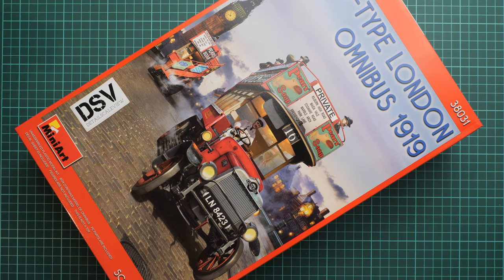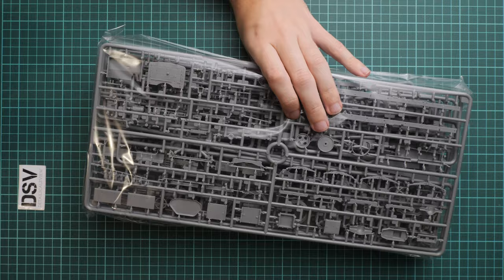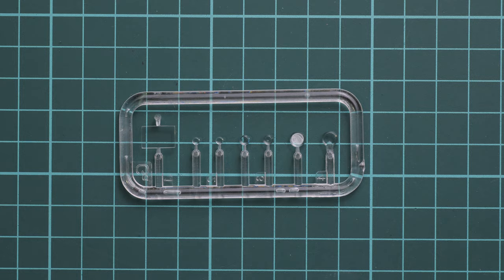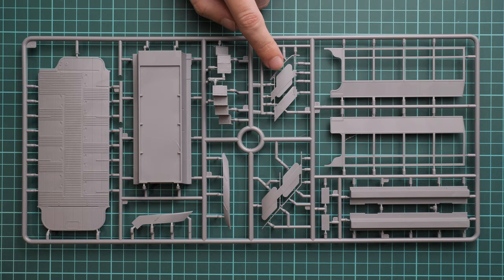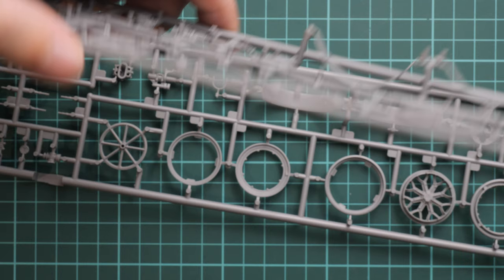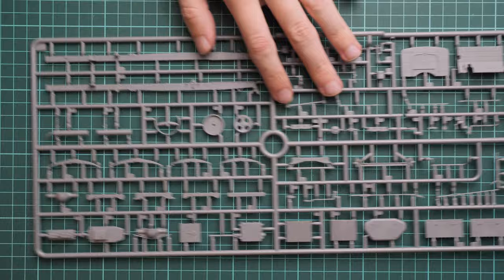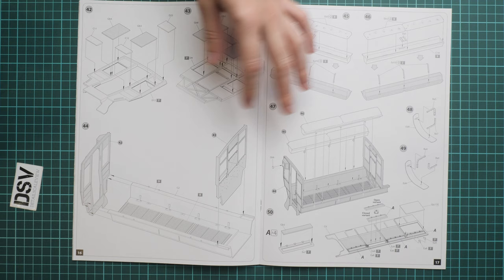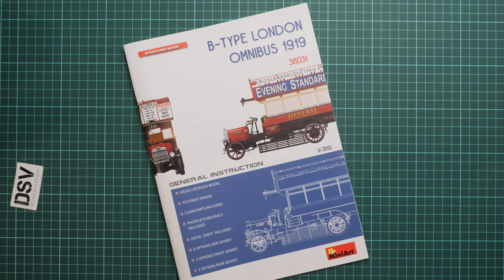Miniart 1/35 B-Type London Omnibus 1919 (38031) Review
Today we are going to take a look at the new release from Miniart. Of course, it comes in 1/35 scale and copies...London bus. Such model might be interesting for those who would like to build something non-military.

00:00 Intro
02:39 PE
03:53 Clear Sprue
04:22 Decals
04:48 Sprues
10:24 Assembly Manual